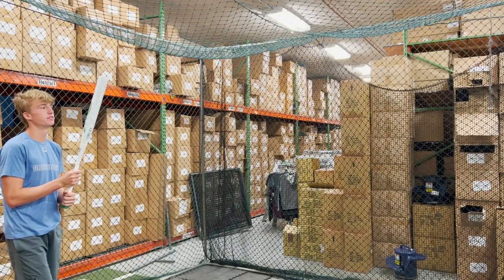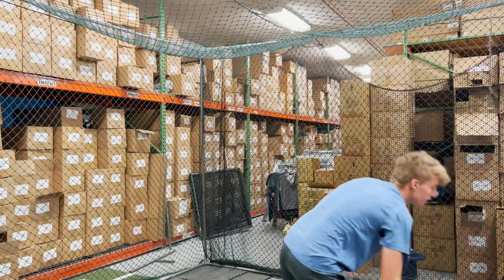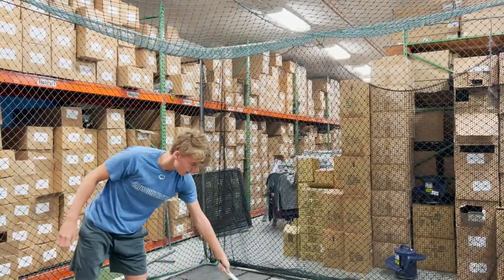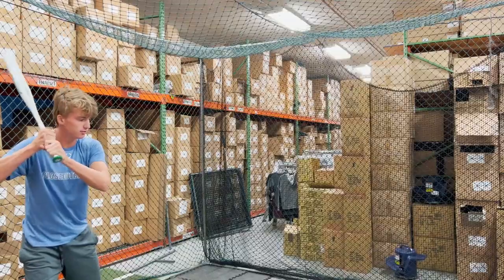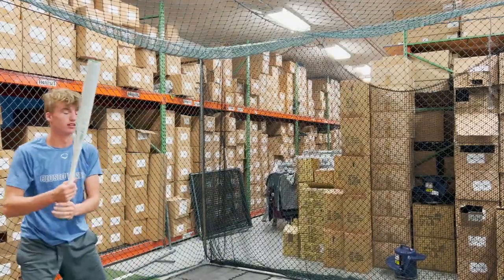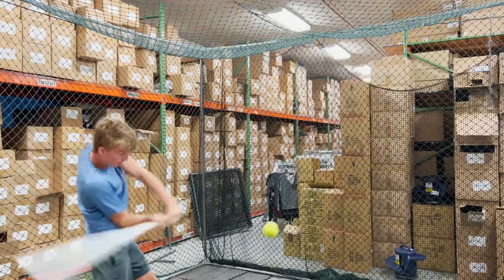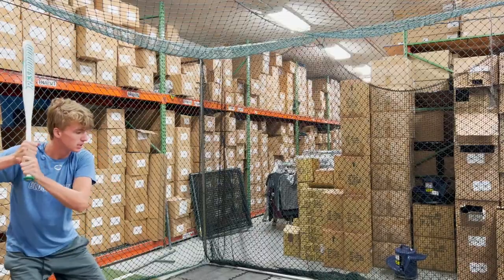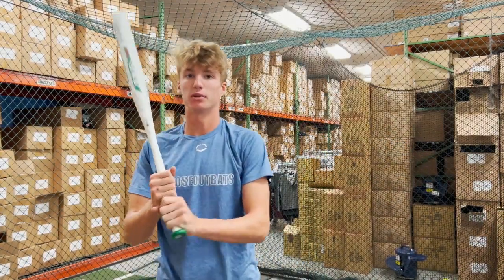Easton Resmondo End Loaded Slowpitch Bat USSSA SP23RESL 2023 Hitting